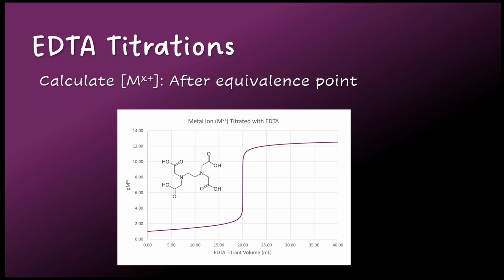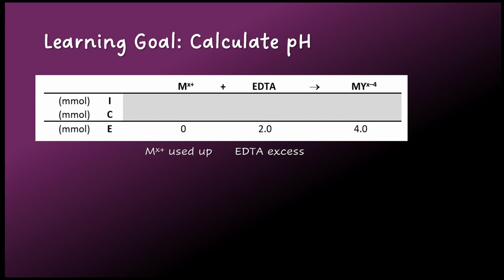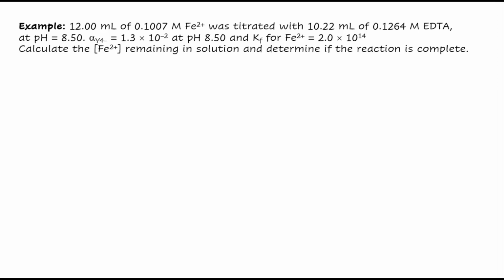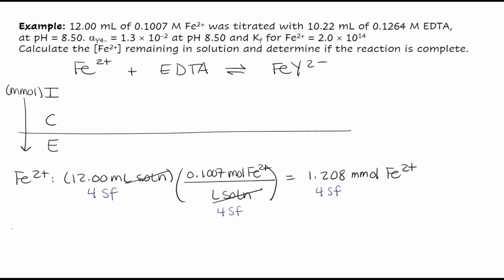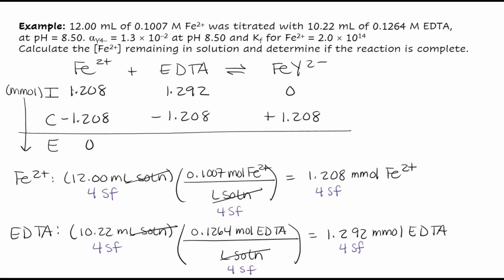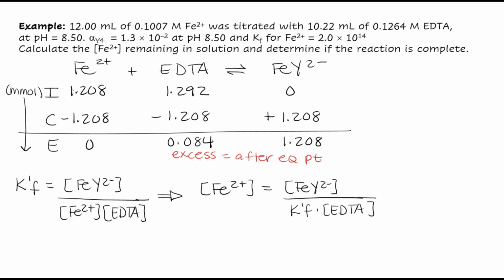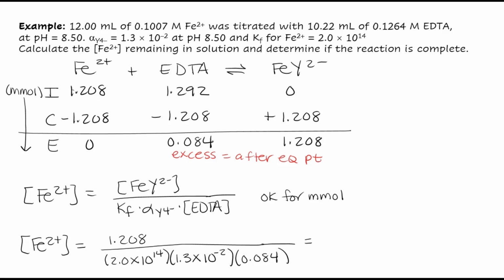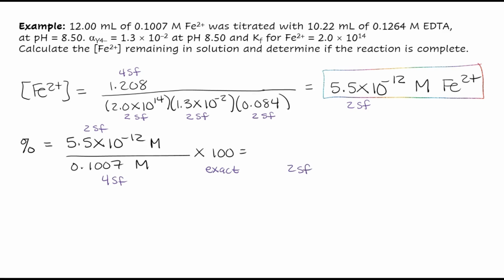EDTA Titrations: Calculate Metal Ion Molarity After the Equivalence Point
In this video we’ll look at the region after the equivalence point in an EDTA titration, where a metal ion is titrated with EDTA. Specifically, we’ll work through an example to show how to calculate the metal ion concentration in this region, and determine if the reaction is complete. First, we’ll set up a mmol reaction table. Then we’ll evaluate the E row of this mmol table to determine where the reaction is along the titration curve. Based on the specific region of the titration curve, which will be after the equivalence point for this video, we can then calculate the molarity of the metal ion in solution and the percent remaining.